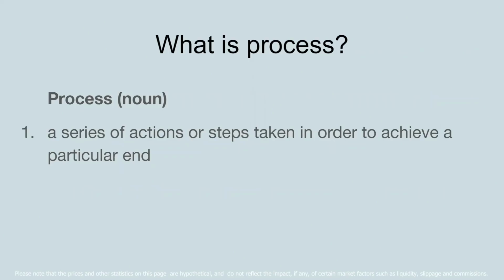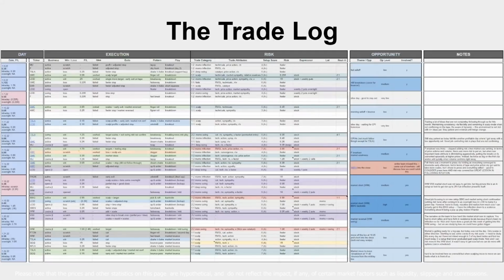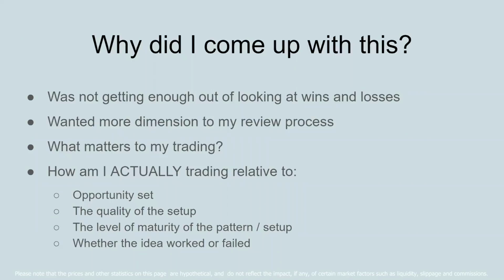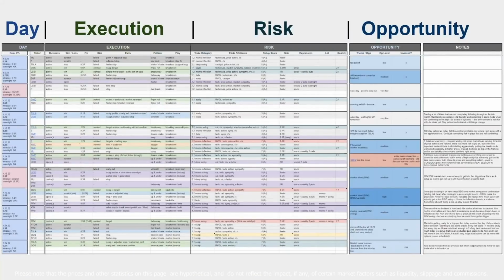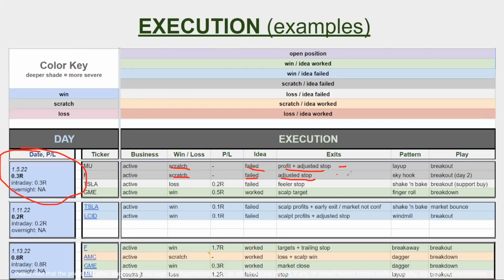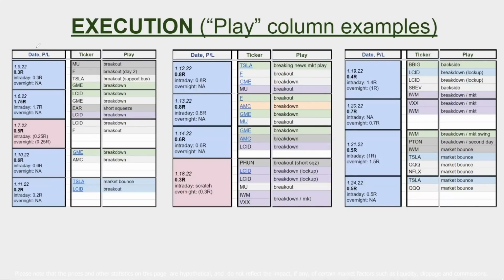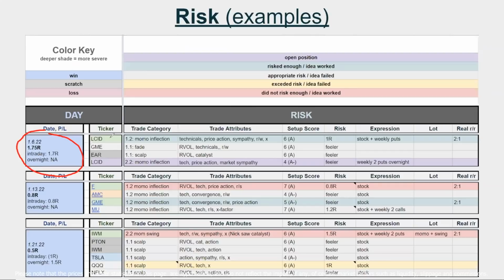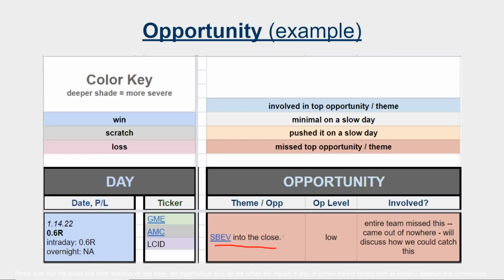Trading Tools - How to see the adjustments you need to make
Garret Trade Log Show Notes

Key Takeaways
- The trade log is a processed tool that Garret created which helps him hone in on his areas of trading and the areas of the market he should be paying attention to
- The trade log helps him with just about everything related to his trading; P&L based on good & bad trades, his process, key things that need attention, and necessary adjustments
- Always look for new ways to get better
- If mistakes are made, you need to catch them quickly before they become a problem
- The Trade Log was developed for a more in-depth review compared to just looking at P&L or executions
- You could trade well, allocate risk appropriately, execute well, keep yourself in check, etc. But with low opportunity days, could just end up negative
- The Trade Log, with color coding, allows Garret to fully examine the trading (thesis idea, R:R, the executions, etc.) to see where he is doing well or where he needs to make the actual adjustments
- Within The Trade Log, the “Play” column allows Garret to see which type of trades are working in the current market
- Having the market supporting or bringing down a trade on an individual stock is very important to look at for live trade execution and review
Come up with your own trade log that fits your trading style
Quotes
“Trading is all about adjusting”
“We are running a business and any business wants to pay attention to their inner-workings”
“We are always working on new ways to improve our game”
“Keeping track of things daily is important”
“I’m not going to beat myself up on an idea that failed”
“Even on a winning day, it’s easy to go home and just think that you did everything right”

0:00 Introduction
1:57 What does the TRADE LOG do for me?
3:36 What is process?
4:22 Why process?
5:47 Garrett's process
11:02 Keys to my success (aka "3 pillars of consistency")
14:57 EXECUTION (examples)
18:22 EXECUTION ("Play" column examples)
24:20 Opportunity (example)
26:36 Your Trade Log